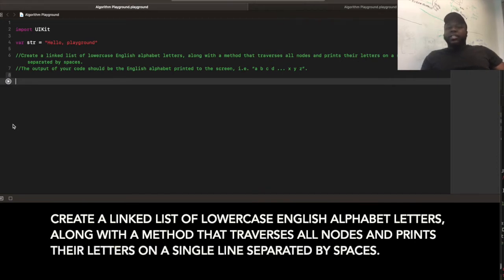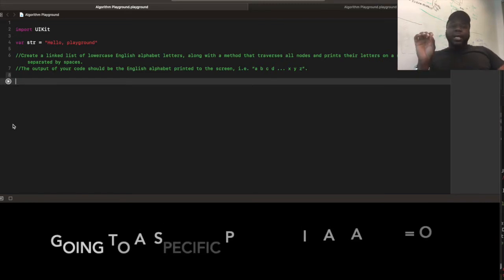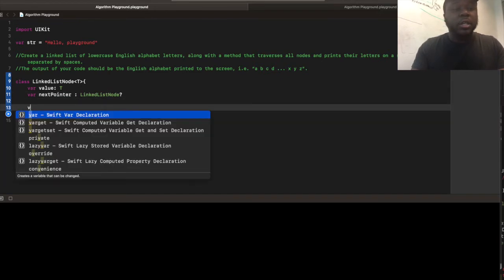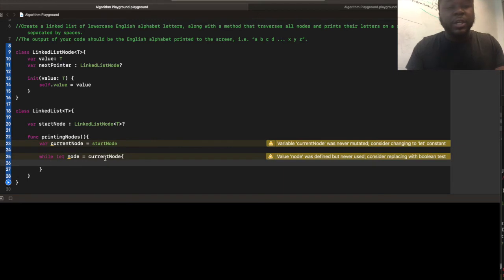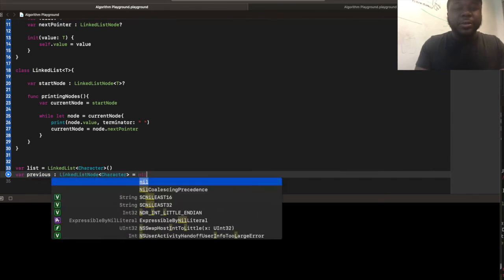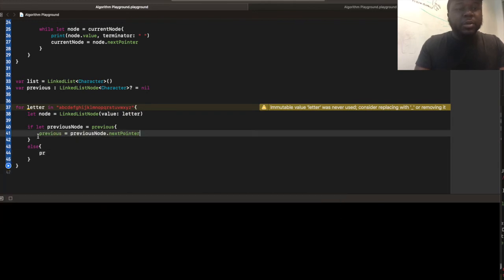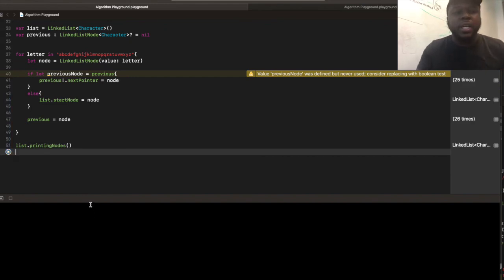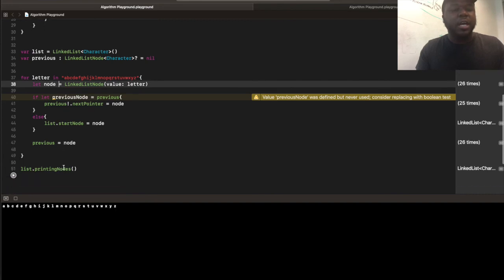Algorithms In Swift : Linked Lists (DAY 26)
Today, we're gonna continue focusing on our fundamentals by solving a classic computer science involving Linked Lists. Our problem states, "Create a linked list of lowercase English alphabet letters, along with a method that traverses all nodes and prints their letters on a single line separated by spaces". This problem is not a simple algorithm/solution exchange as it requires us to create classes to solve it. Not to worry though, I believe the classes are simple enough to understand and shouldn't be too much trouble once we go over it.

CALL TO ACTION: Please share with anyone that's going through a coding interview.

P.S. I will post the video link to the Linked List and Array comparison as soon as its finished